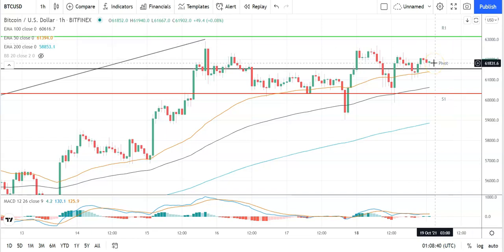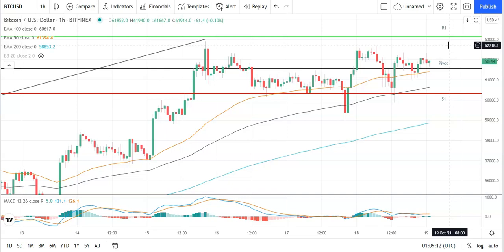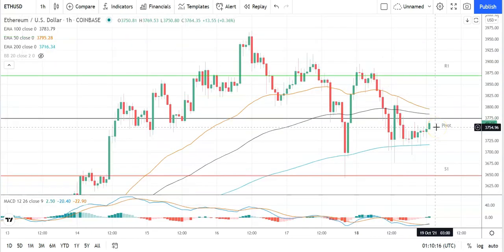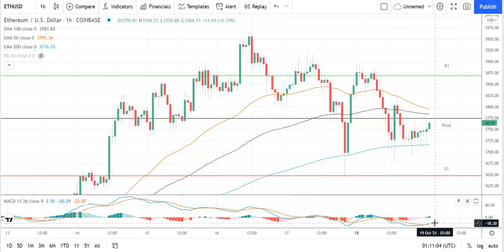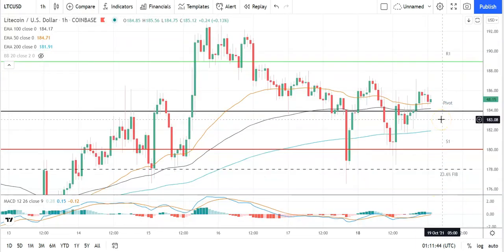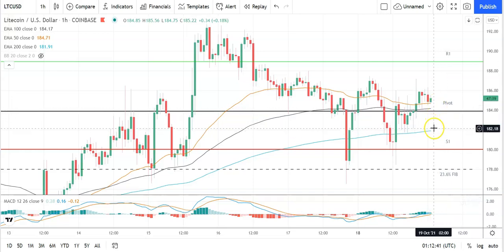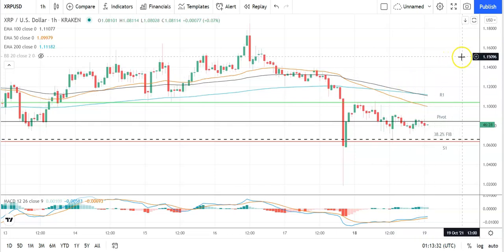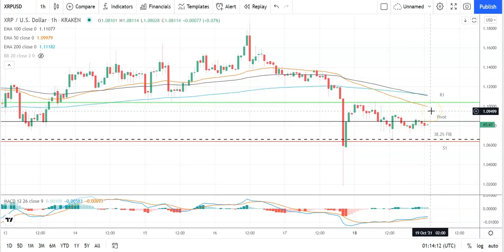Bitcoin, Ethereum, Litecoin, and Ripple's XRP Daily Tech Analysis October 19th 2021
Following a mixed day for the majors on Monday, a return to Monday's highs would be needed to avoid a day in the red.